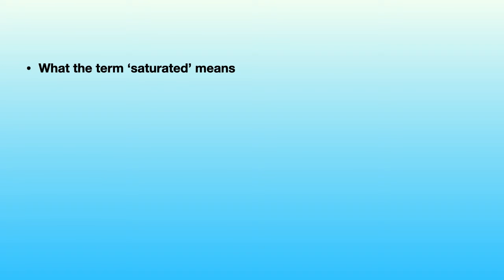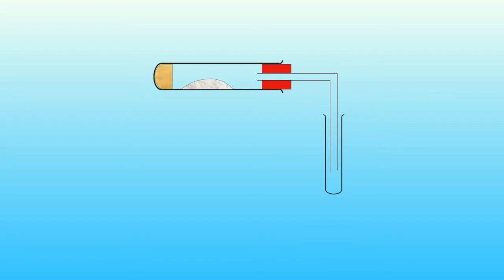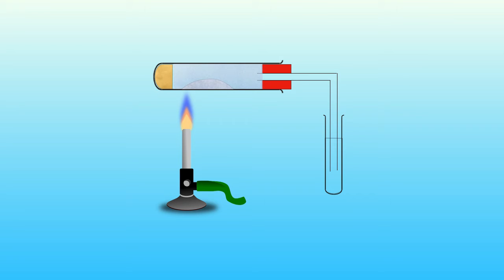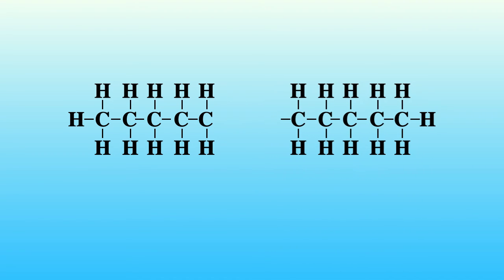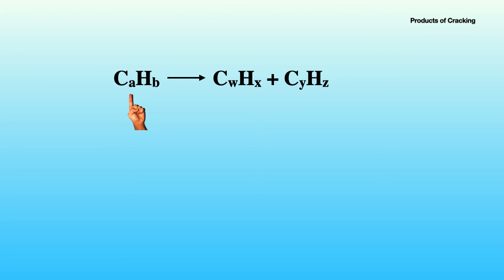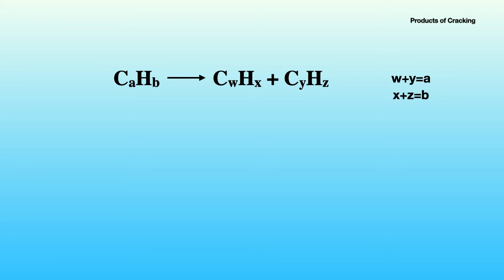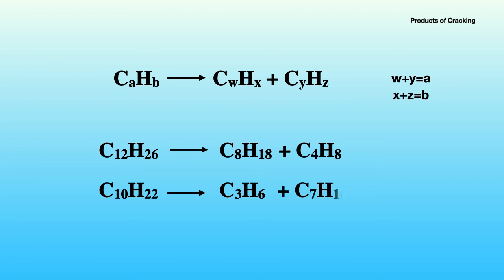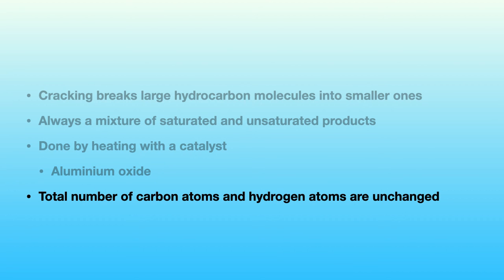Cracking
The 6th video in a series on hydrocarbon chemistry aimed at N4/5 level in Scotland deals with the chemistry of Cracking.